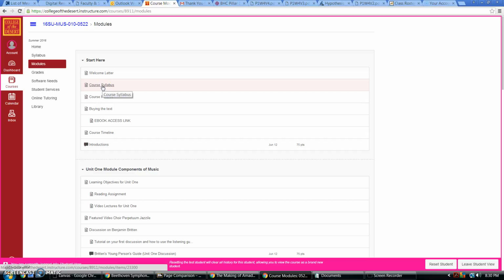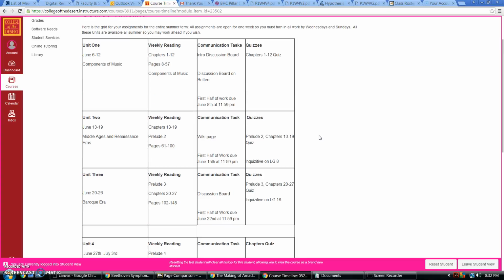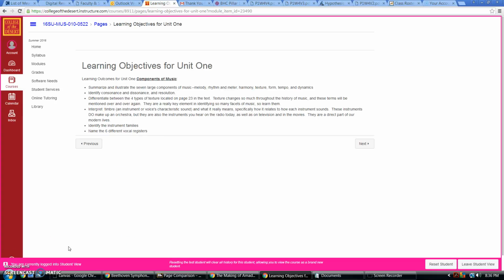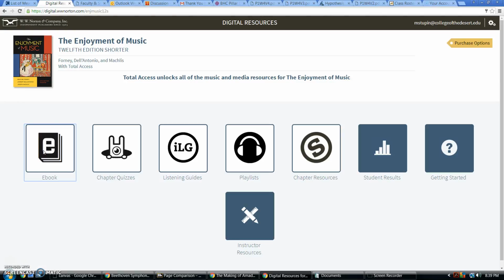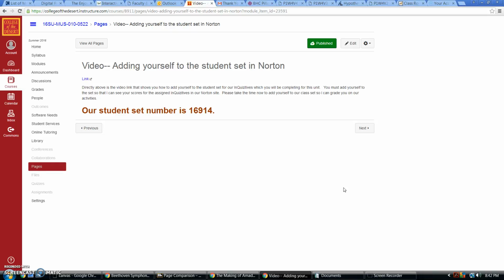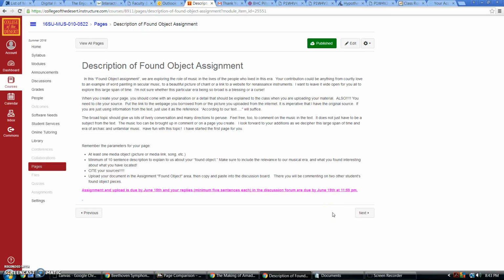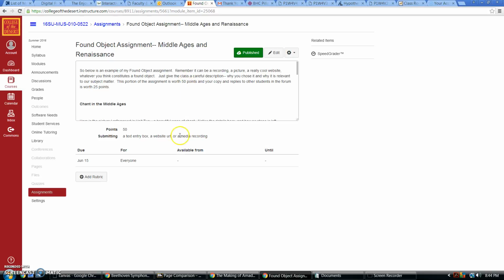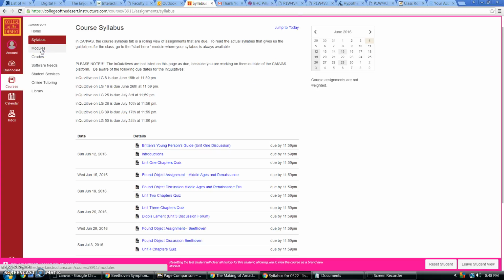Orientation video COD Summer 2016